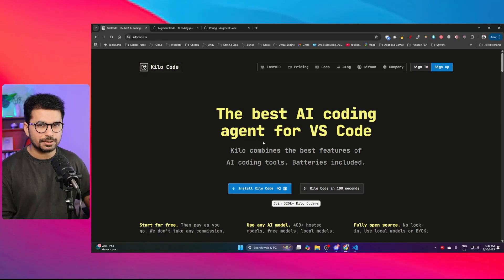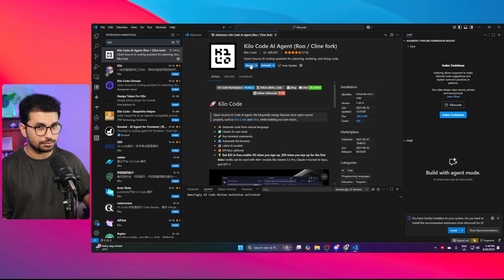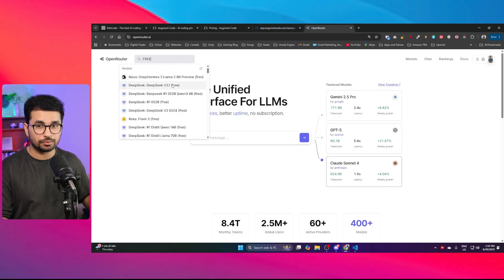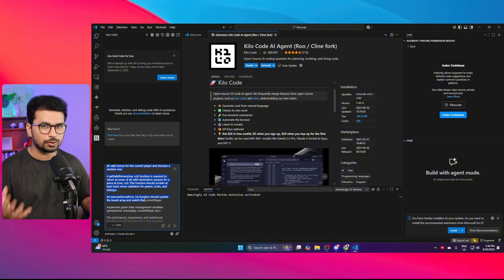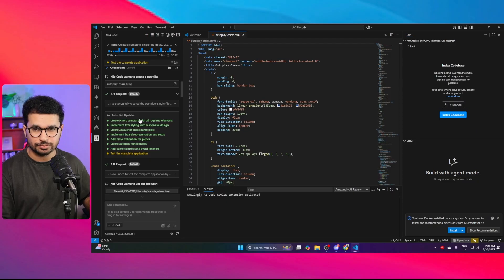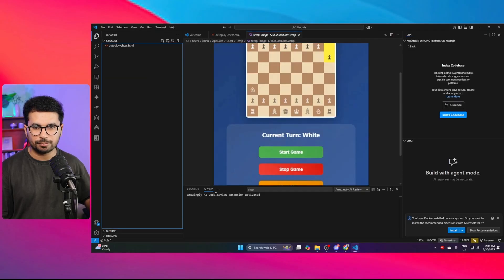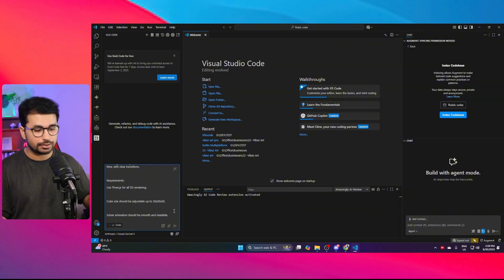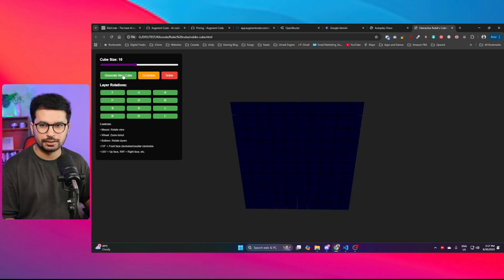KILO CODE : FREE AI Coding Agent! Why Pay $100 When This Is FREE?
🚀 KILO CODE: FREE AI Coding Agent is here, and it’s changing the game! Why spend $100+ on premium AI coding assistants when you can use KILO CODE absolutely FREE?

In this video, I’ll compare KILO CODE with Cursor AI, Copilot, Claude Code, Windsurf, Augment Code, and other coding agents, showing you how it works, how to set it up, and why it might be the best free AI coding assistant right now.

Whether you’re a beginner learning to code, a professional developer, or someone exploring the future of AI-assisted programming, this guide will walk you through everything. We’ll cover installation, demo, productivity tips, and comparisons with popular tools like GitHub Copilot, Cursor, Claude Sonnet, and Gemini Code Assist.

If you’ve been looking for a Cursor AI alternative, or want to explore the best AI coding tools for developers in 2025, you don’t want to miss this one!

From cursor ai tutorial, cursor ai code editor, cursor ai beginner tutorial to windsurf vs cursor ai and cursor ai vs copilot, I’ll explain why KILO CODE is a strong cursor alternative.

We’ll compare it with Claude Code, Copilot, Replit, Bolt, Lovable, Qwen Coder Model, and Roo Coder Aider Windsurf.

You’ll see ai coding tools, ai agents, generative ai, vibe coding, coding productivity, ai programming tools, vscode alternatives, and github copilot comparisons in real use cases.

We’ll also test mobile AI agents, AI startup tools, AI-powered IDEs, free AI coding assistants, debugging AI, refactor code AI, and parallel AI agents.

If you want to write code faster, build apps with AI, or find the best free coding LLMs, this video will give you everything you need.